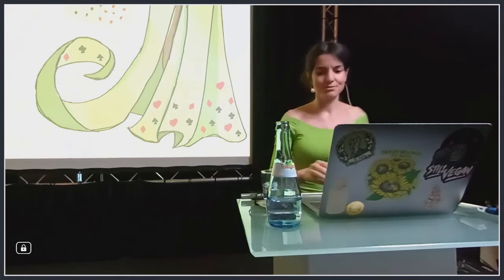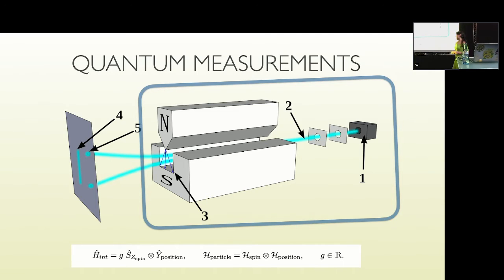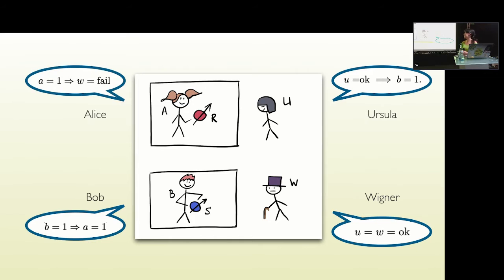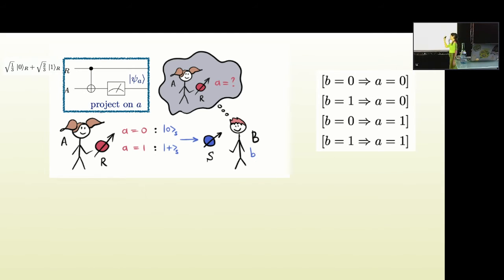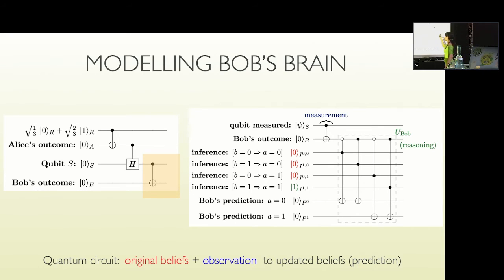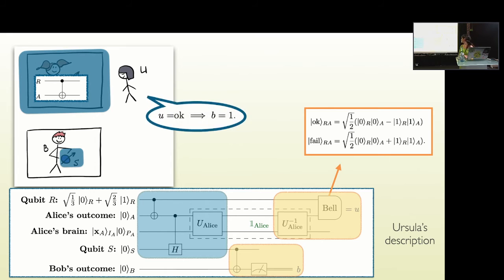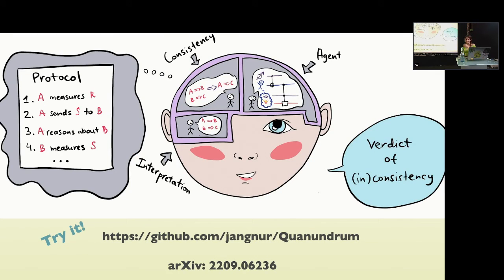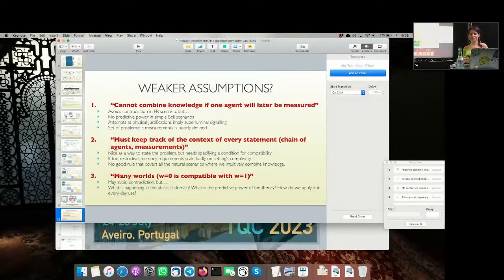Lídia del Rio | Thought experiments in a quantum computer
▶Title: Thought experiments in a quantum computer
▶Speaker: Lídia del Rio (Squids)

▶Abstract: In this talk I will first review quantum thought experiments, and why we should care about them. I'll then introduce a software package that allows users to design and run simulations of thought experiments in quantum theory. In particular, it covers cases where several reasoning agents are modelled as quantum systems, such as Wigner's friend experiment. Users can customize the protocol of the experiment, the inner workings of agents (including a quantum circuit that models their reasoning process), the abstract logical system used (which may or not allow agents to combine premises and make inferences about each other's reasoning), and the interpretation of quantum theory used by different agents. As an example, we model the Frauchiger-Renner extended Wigner's friend thought experiment, where agents are allowed to measure each other's physical memories, and make inferences about each other's reasoning. Our open-source software is written in a quantum programming language, ProjectQ, and runs on classical or quantum hardware.